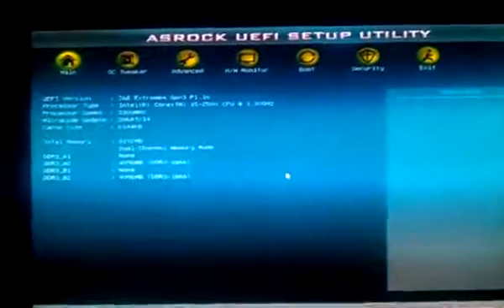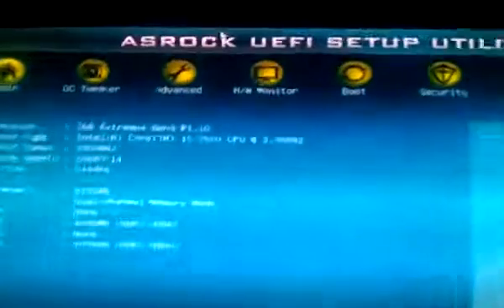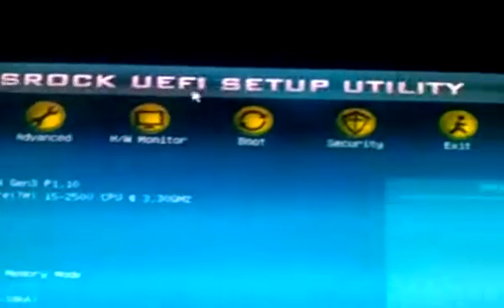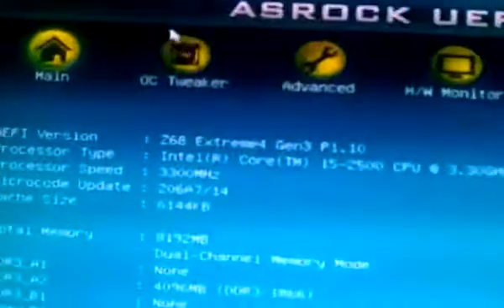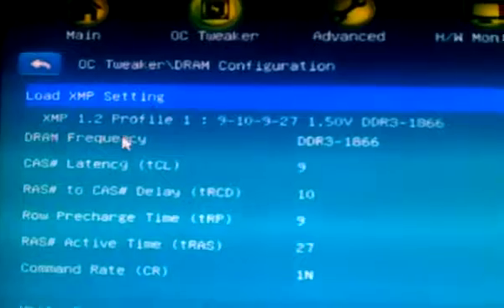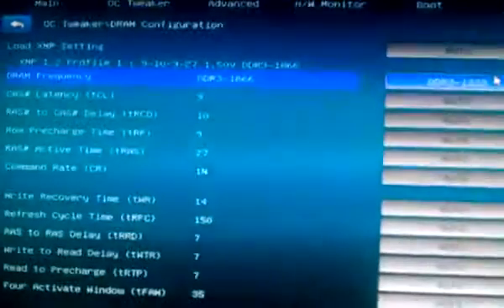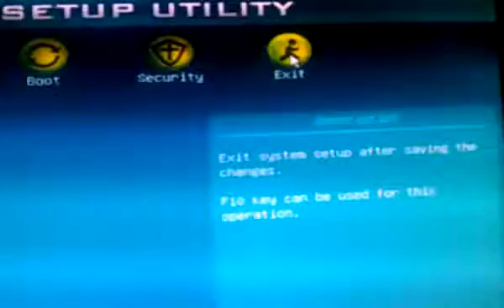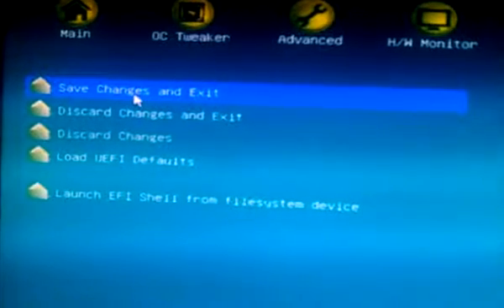How to overclock any type of RAM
In this video i will show how to overclock any type of RAM.